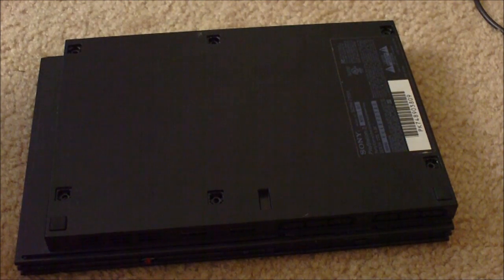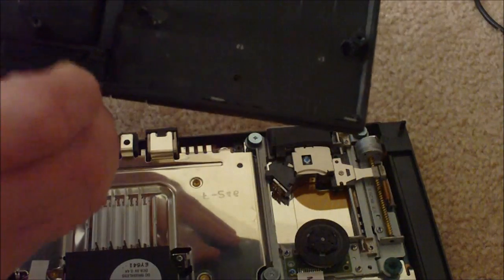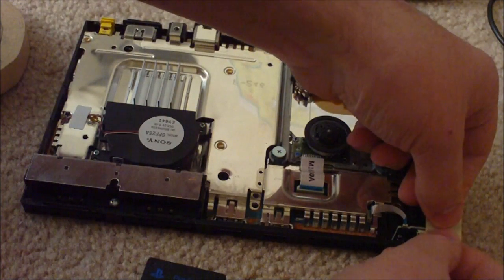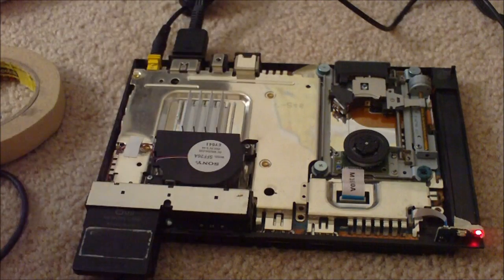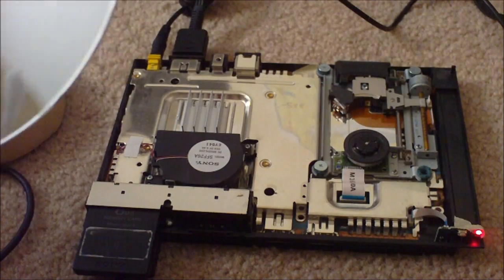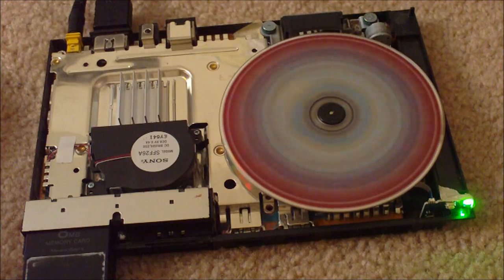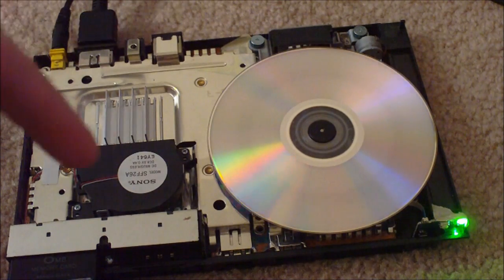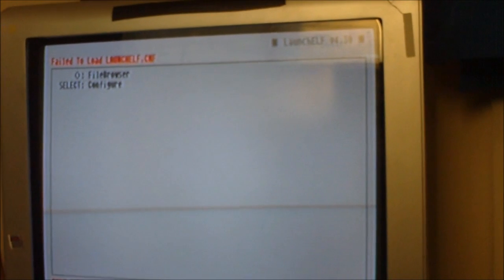Mod LaunchELF on your PS2 Slim SPCH-77001 without Codebreaker